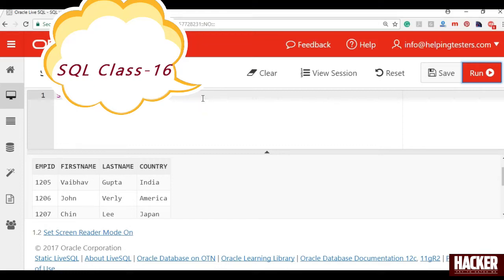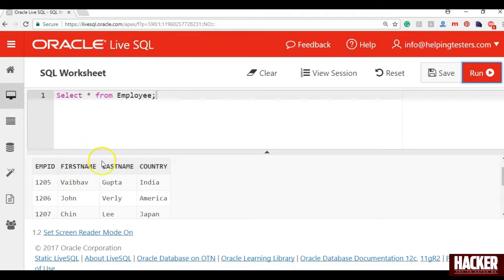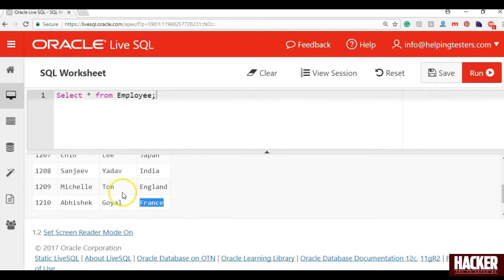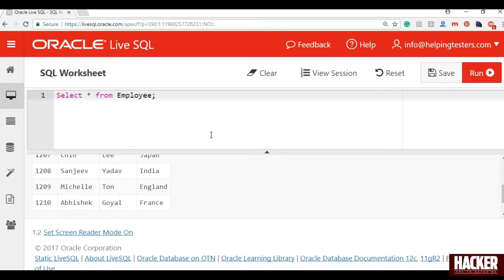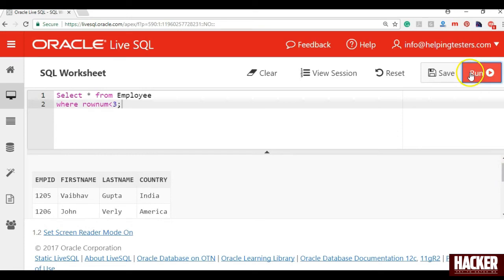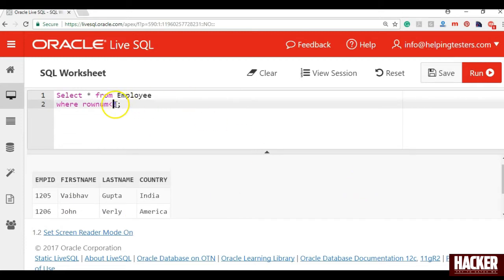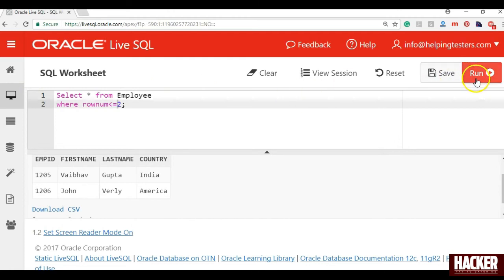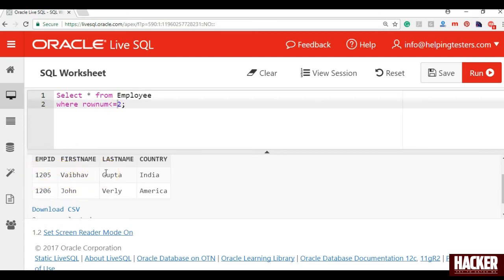Sql Tutorials | Class - 16 | TopRowNum